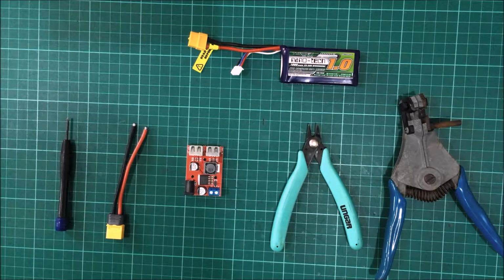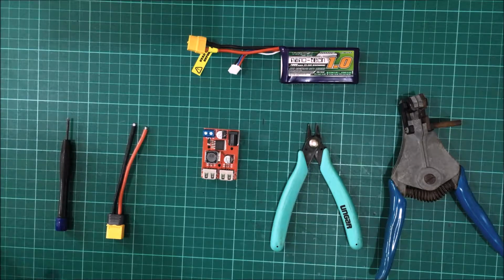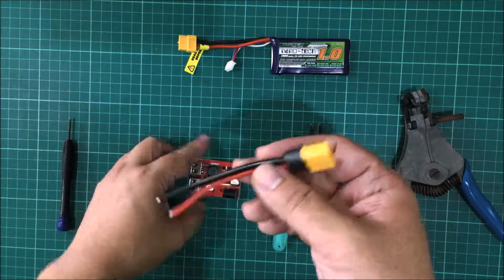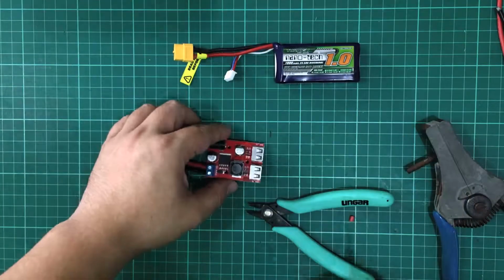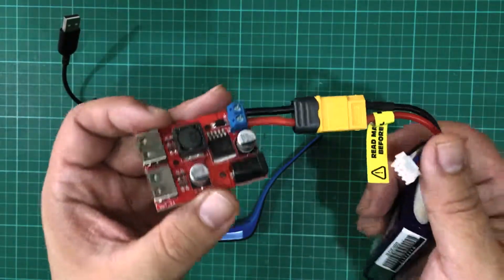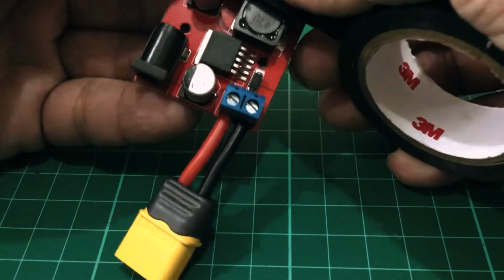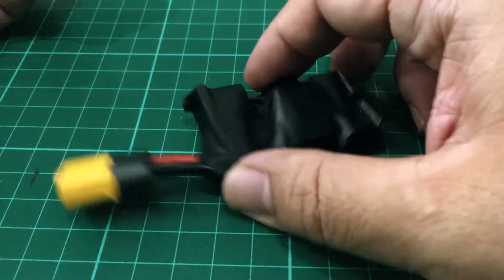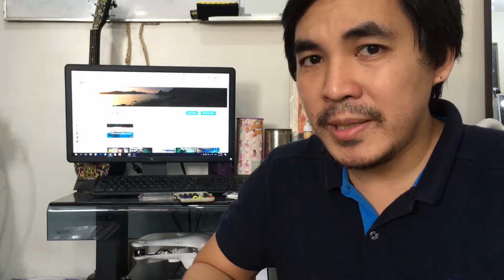Quick Build - Charging Your Phone with LiPos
Whenever I go out on a trip, I used to always have a 20Ah powerbank It is really great! If I wanted to go camping, it could power my phone for up to 3 maybe even 5 days! Unfortunately on one of my trips, my dry bag got punctured, drenching my phone and powerbank with saltwater. Needless to say, they were destroyed. I replaced my phone but no longer have a powerbank, even if I could order it again easily. What I do have a lot of are LiPos. And when I'm out and about with my drones, I got all these batteries but still can't charge my phone!!! It's crazy. Well, with this DIY LiPo to USB Charger, you won't need any other powerbank ever again because ALL your LiPos can now be used as powerbanks for your phone, GoPro/action camera, or any of your devices that is powered by a 5V USB plug up to 3 amps! Yes, even an iPhone or iPad! Watch this build video to see how super easy to make one for yourself.

DRONES
Drone Arellano (Phantom 3 Advanced)

We have a lot of projects coming up, so I really appreciate your support on Patreon and checking out the affiliate links above, because all of the support will help me get those off the ground, literally and figuratively! We also have goodies like stickers, shirts, straps, some random quad parts, and maybe even a whole quad in our giveaway!!! Even just a little adds up if enough people do it. It all helps make and grow the channel and to make more content for you guys.